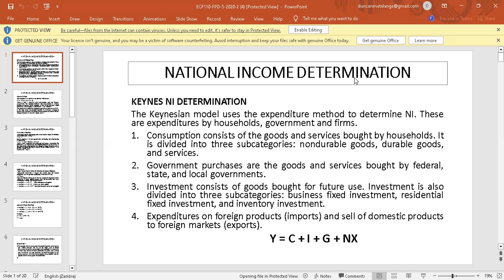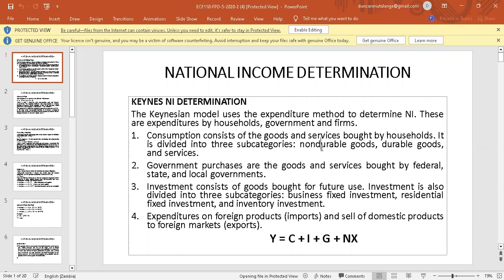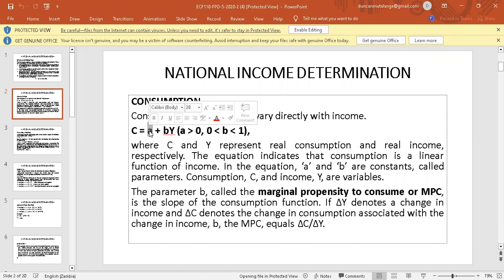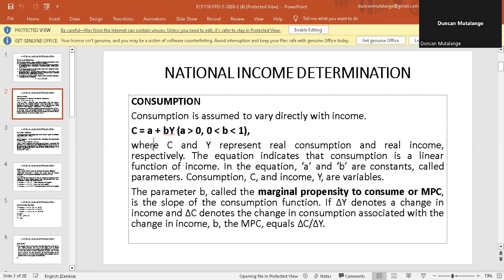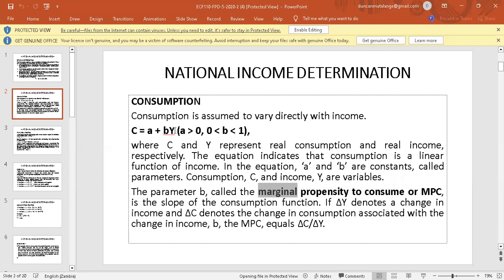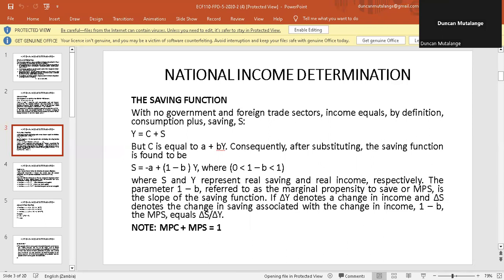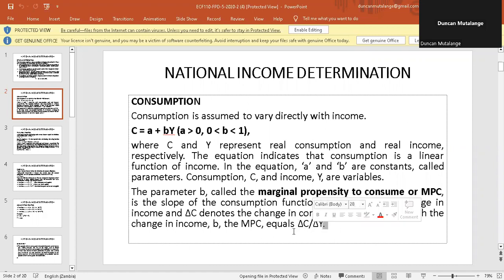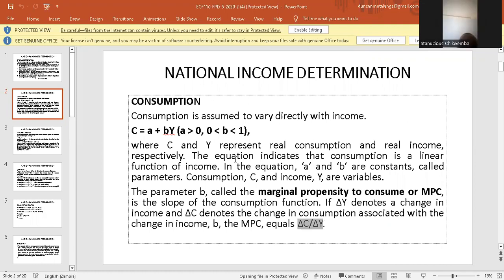CLASS 1 NATIONAL INCOME